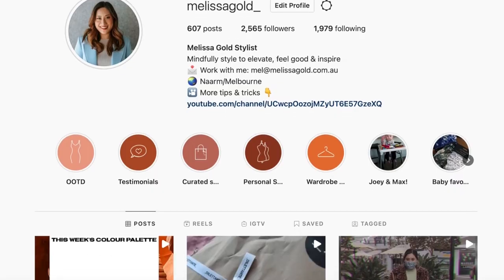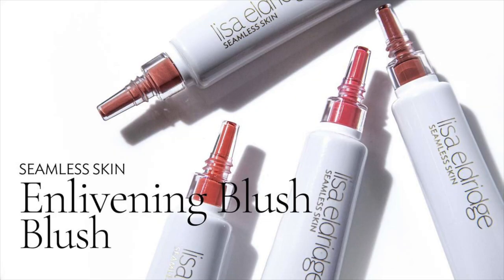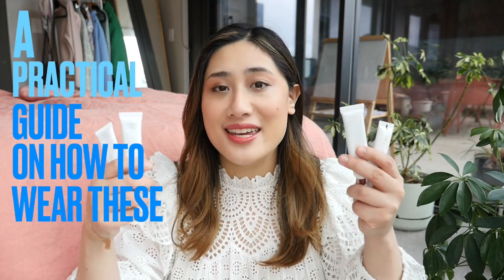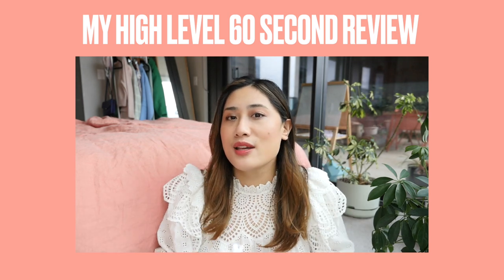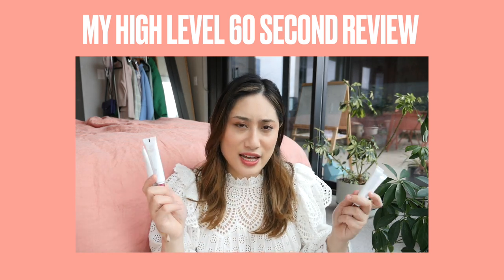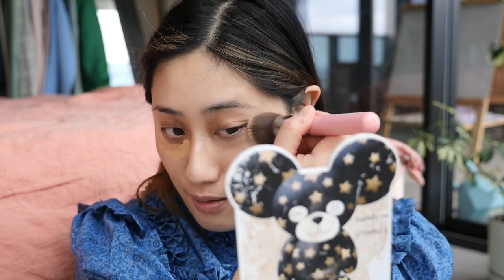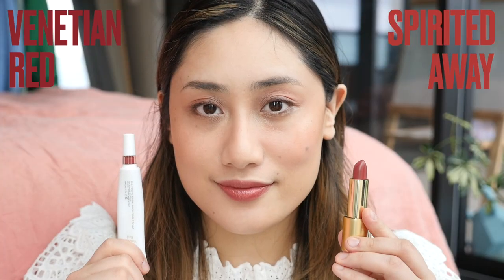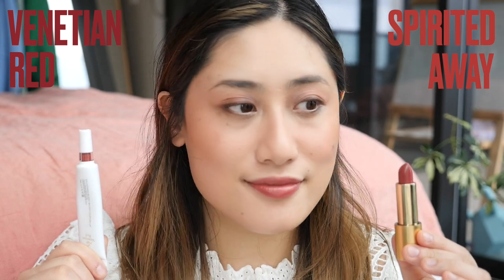How To Wear: Lisa Eldridge Enlivening Blushes ALL 6 SHADES / Which colours go with which?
Helllooo! Long time no see. Hope you've all been doing well (as well as possible during a pandemic). I've taken an unexpected hiatus from Youtube but I'm going to try my best to upload more frequently as I navigate my way through working as a stylist. You can expect more styling content as well as makeup every now and again.

Let me know which were your favourites and if you picked any of them up!

MAKEUP WORN:

Lisa Eldridge Enlivening Blush in Pink Soap 3:17
Lipstick: Lisa Eldridge Velvet Affair

Lisa Eldridge Enlivening Blush in Dante's Dream 6:05
Lipstick: Lisa Eldridge Velvet Decade

Lisa Eldridge Enlivening Blush in Island Glow 7:55
Lipstick: Lisa Eldridge Luxuriously Lucent Lipstick in Atomic Cherry

Lisa Eldridge Enlivening Blush in Venetian Red 9:24
Lipstick: Lisa Eldridge Luxuriously Lucent Lipstick in Spirited Away

Lisa Eldridge Enlivening Blush in Mountain Walk 12:11
Lipstick: Lisa Eldridge Lipstick in Skyscraper Rose

Lisa Eldridge Enlivening Blush in Pink Poetry 14:55
Lipstick: Lisa Eldridge Lipstick in Velvet Blush and gloss

Base for all these looks --
Concealer: First Aid Beauty - Bendy Avocado Concealer in 2.5
Brows: Suqqu - Brow Palette
Foundation - Fenty - Pro Filt’r Hydrating Longwear Foundation in 210
Highlighter: Lisa Eldridge - Elevated Glow in Crystal Nebula
Bronzer: Lisa Eldridge - Elevated Glow in Celestial Fire